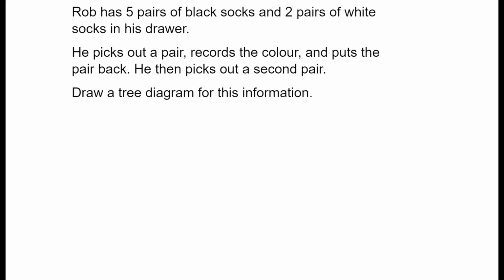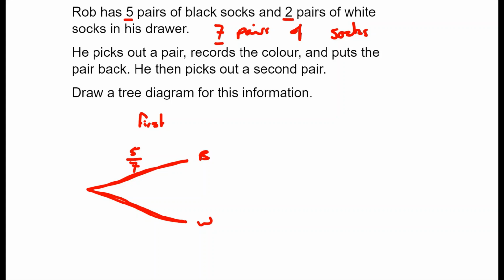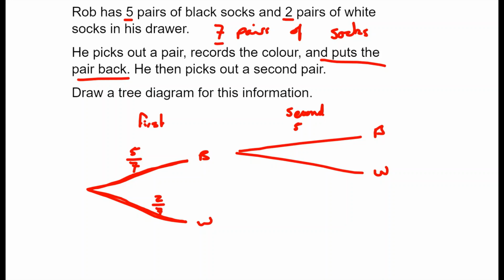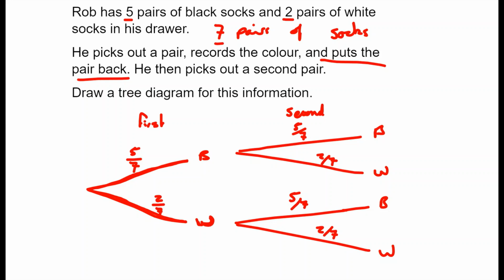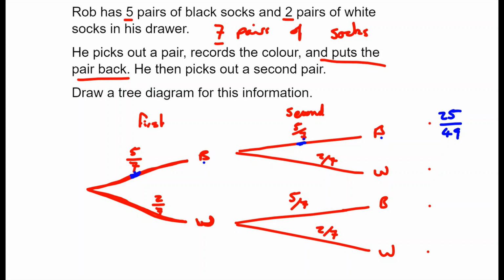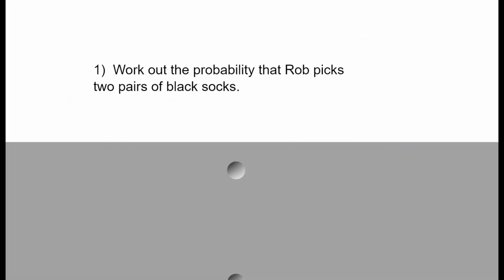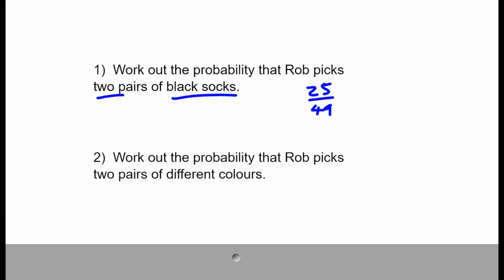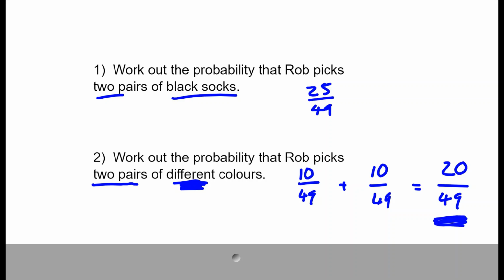Tree Diagrams - Replacement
In this video we look at drawing tree diagrams, replacement style, and using them for probabilities.